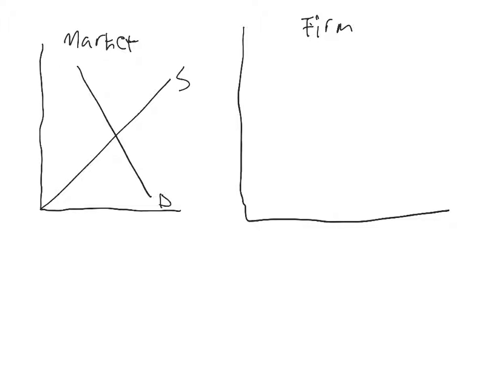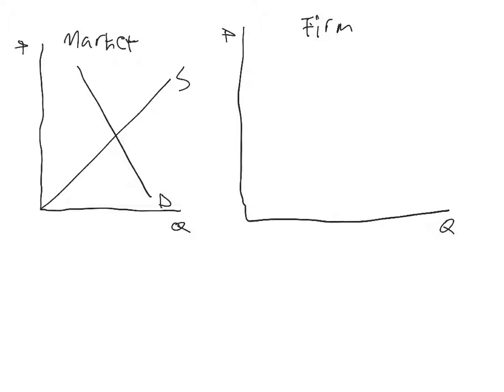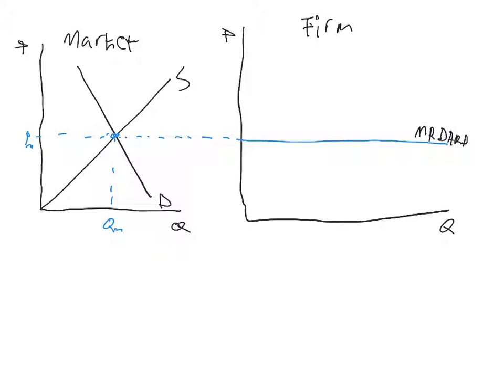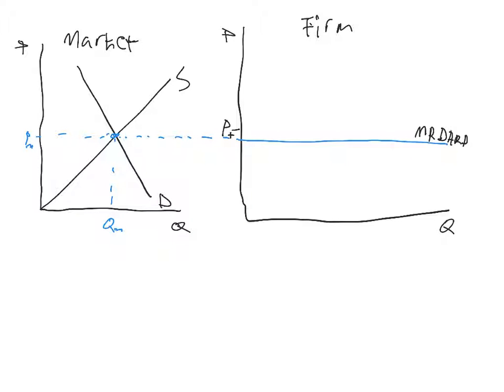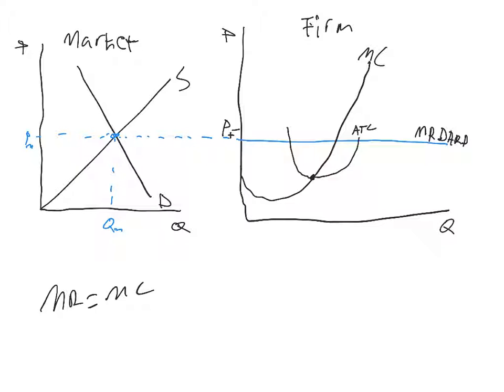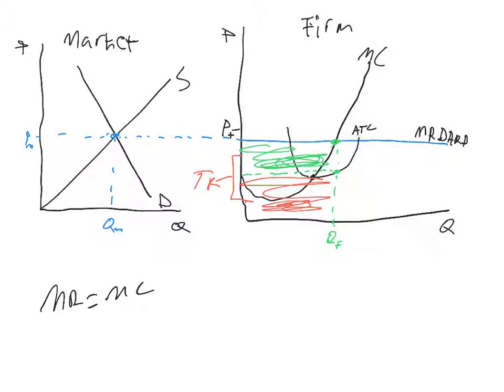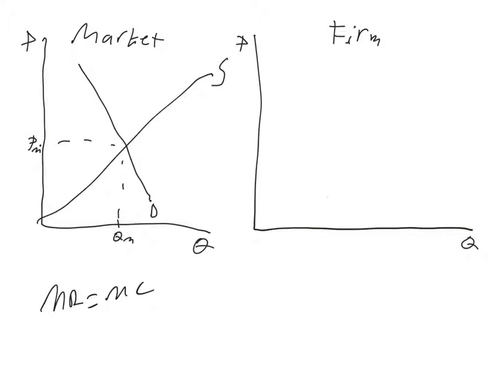Unit 3 Micro